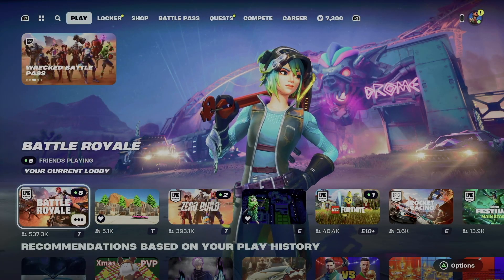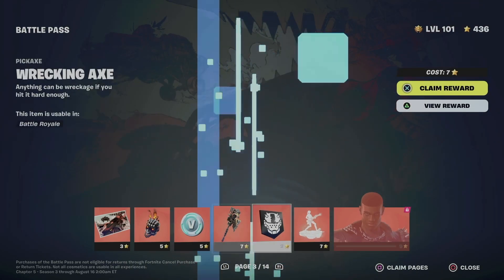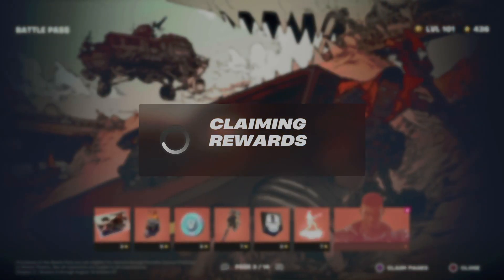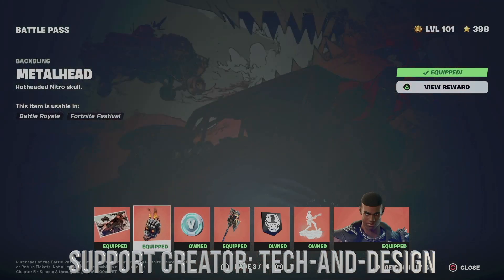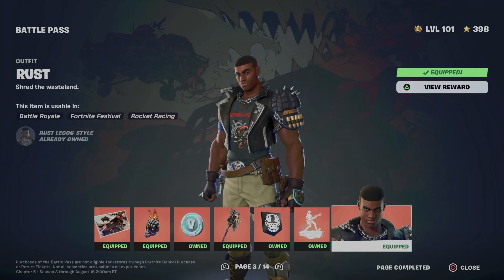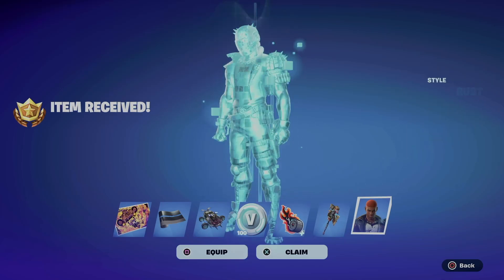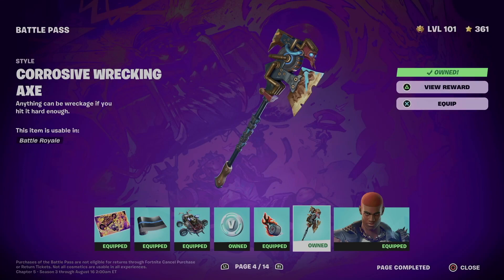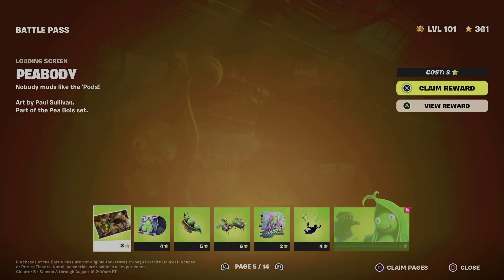How to Unlock Wasteland Rock Emote in Fortnite | Battle Pass Rewards Page 3